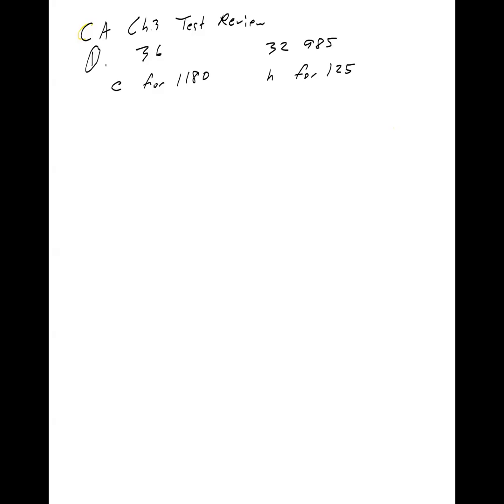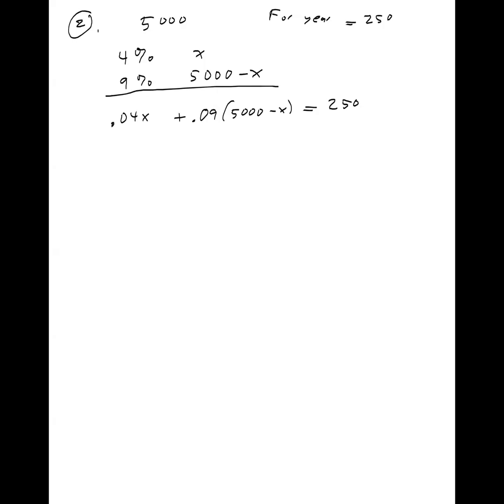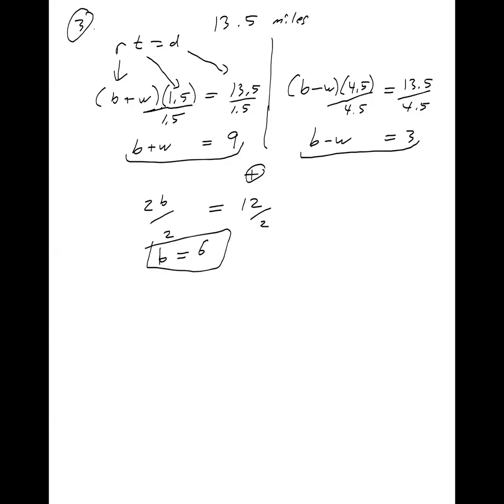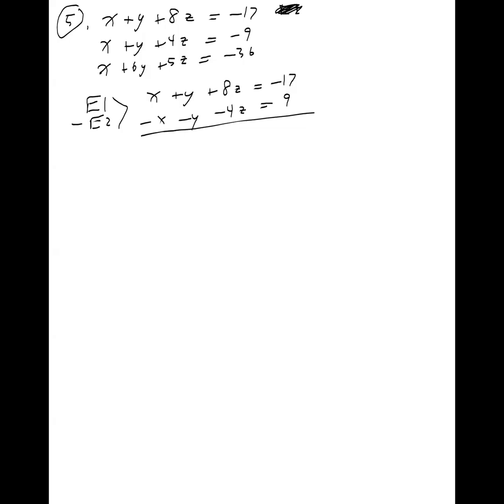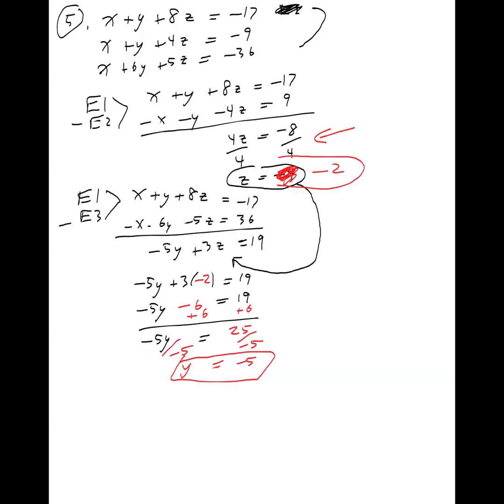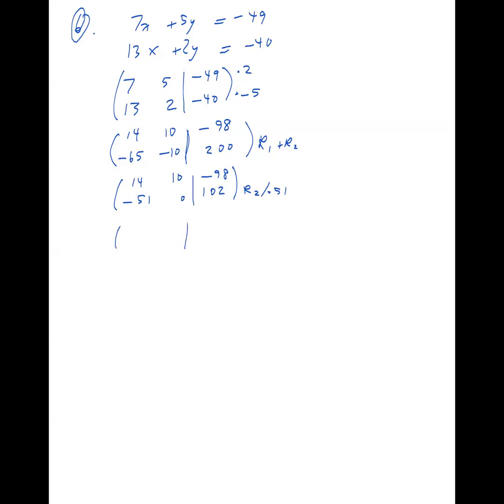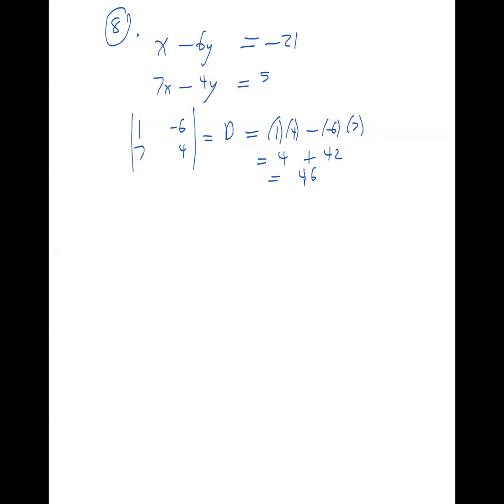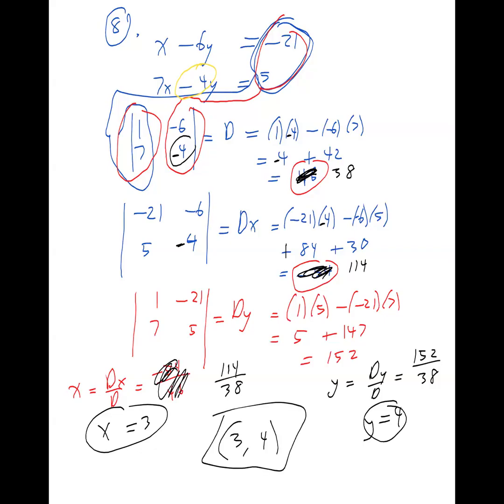College Algebra Chapter 3 Test Review Video, Systems of Equations, Matrix Methods, Cramer's Rule